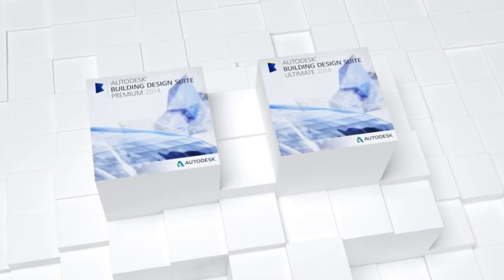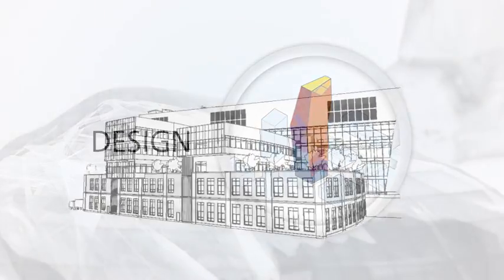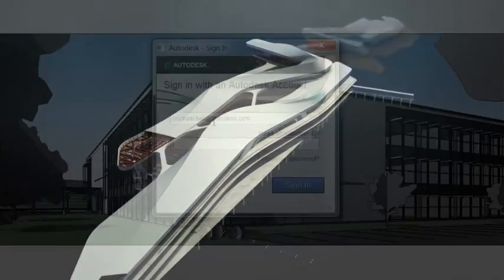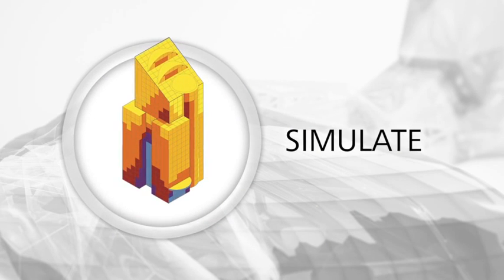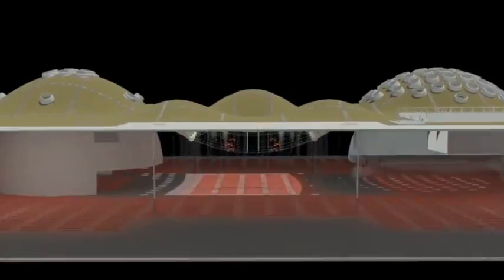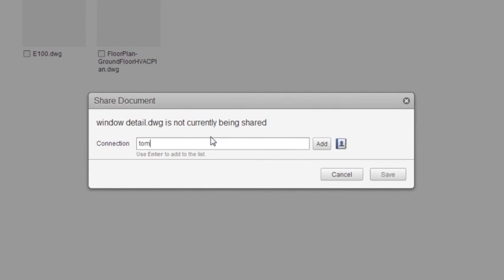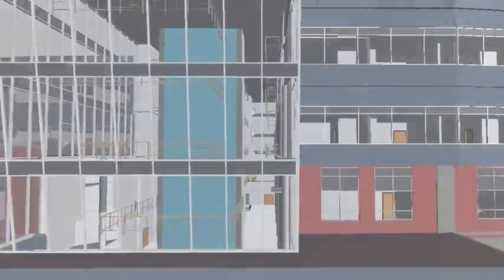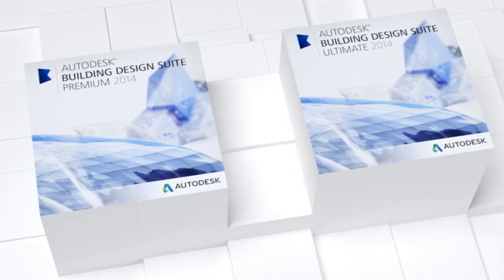Autodesk Building Design Suite 2015- Building design software for BIM and CAD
- Design better buildings with BIM
- Improve control before and during construction
- Design and analyze structures with BIM
- Design and document building systems